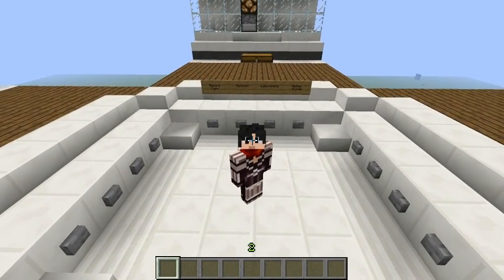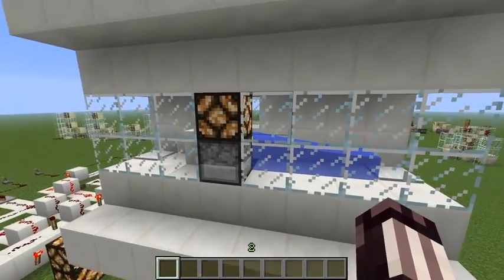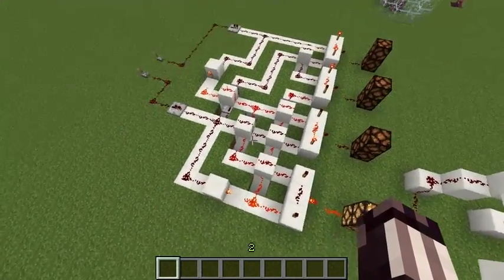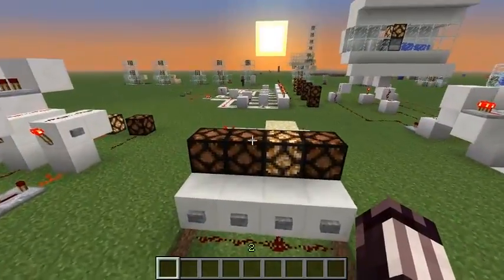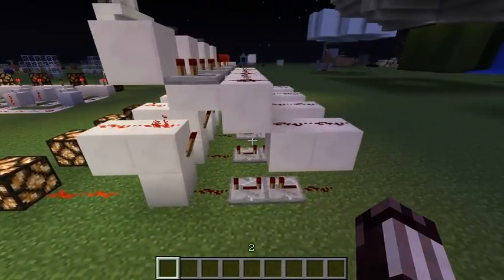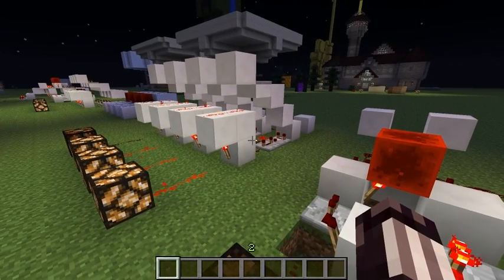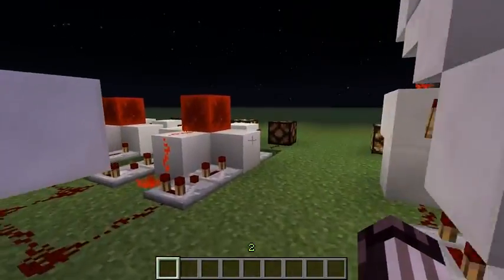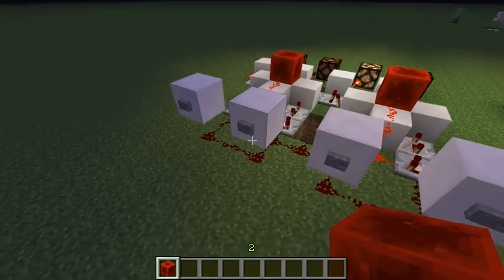Silent Option Selector for UMG Mob Processor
My mob processors are evolving and need flexible controls. This video is about tricky way to use new Comparator for compact option panel sunk in the floor.